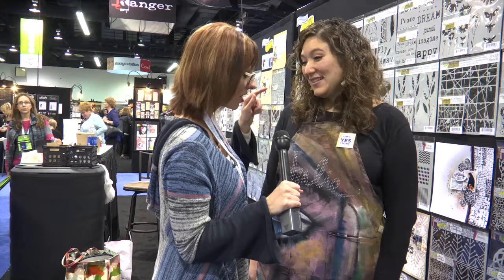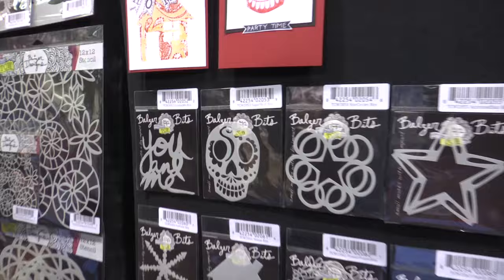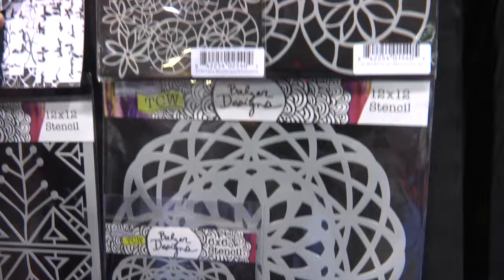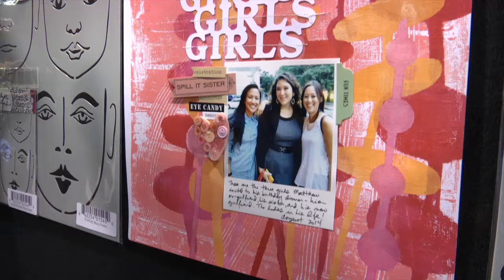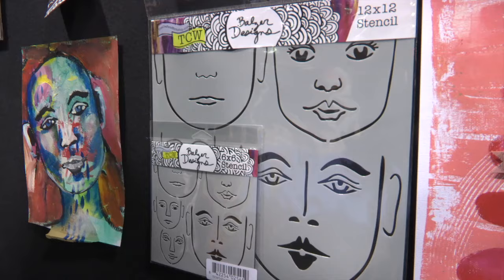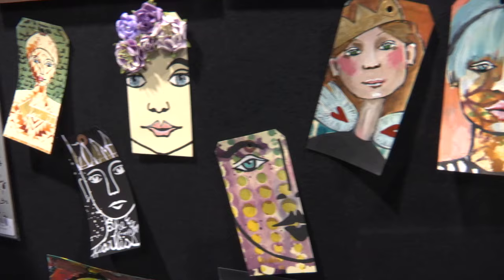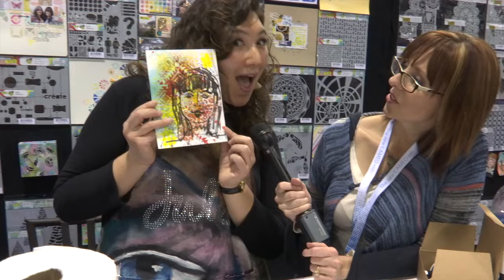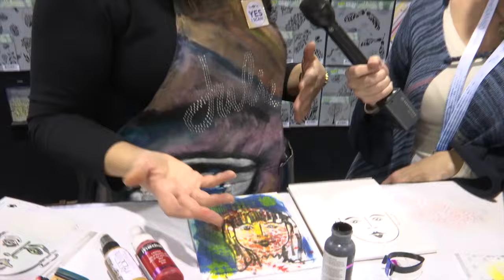CHA2015 - Julie Fei Fan Balzer Demos TCW New Stencils and How to Customize A Face Stencil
Julie Fei-Fan Balzer shares her new stencils with The Crafter's Workshop and shows lots of projects and ways to use them. She also demos how to use her face stencil and the many ways you can customize it to get your own unique face from it.

Note: To always be on top of what is going on, get on my email list